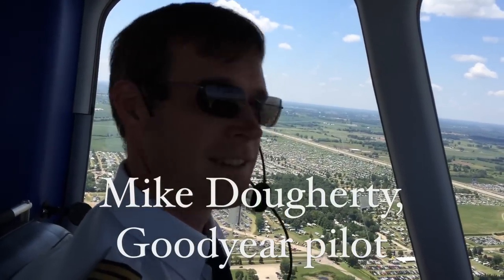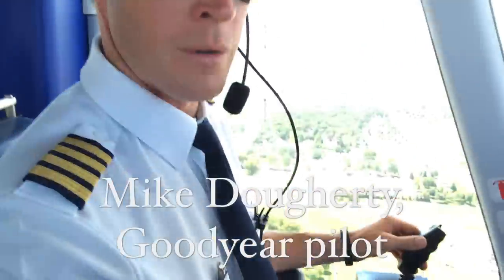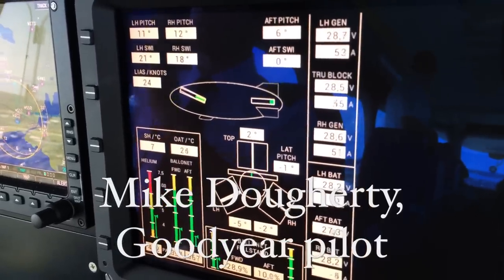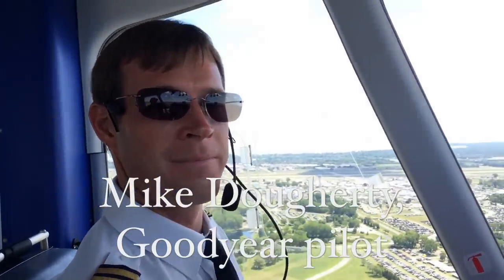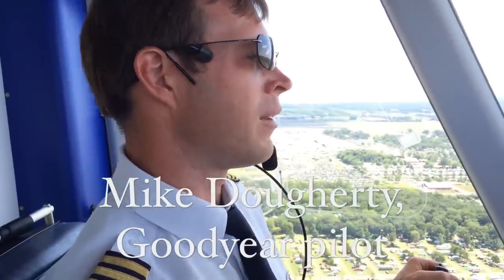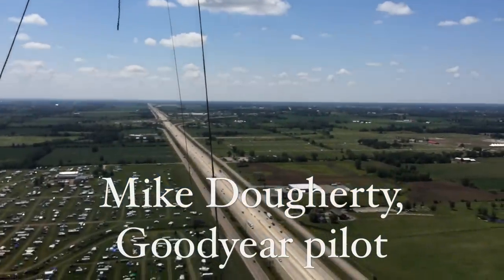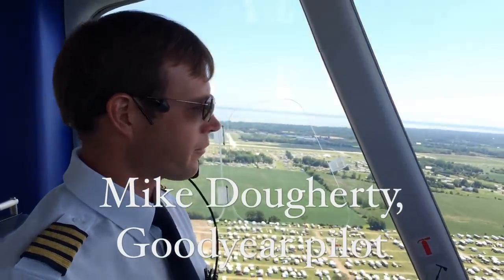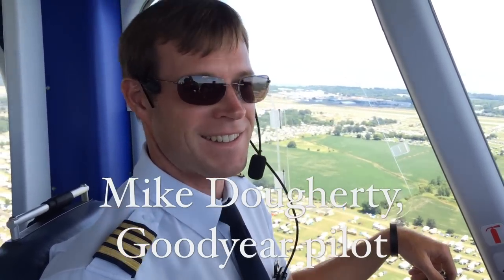Goodyear pilot Mike Dougherty explains how to fly the new Wingfoot one Zeppelin!